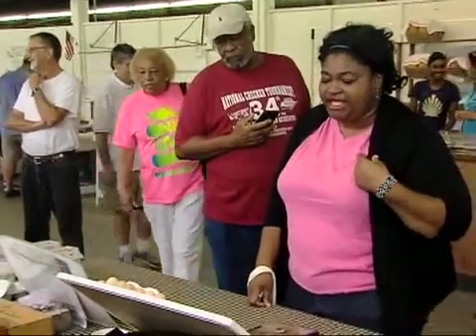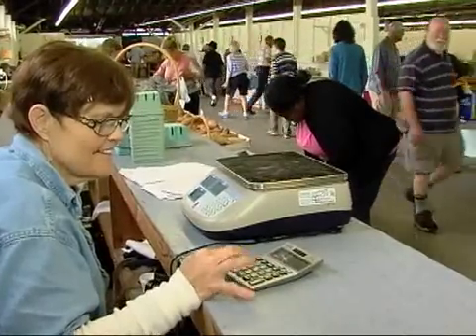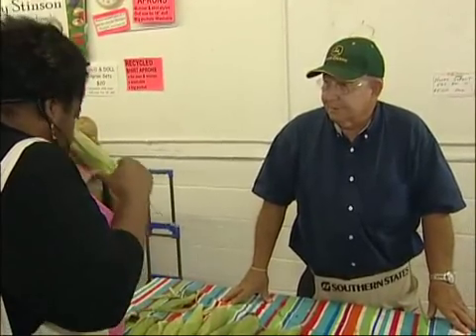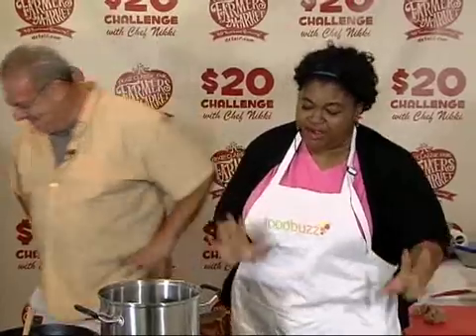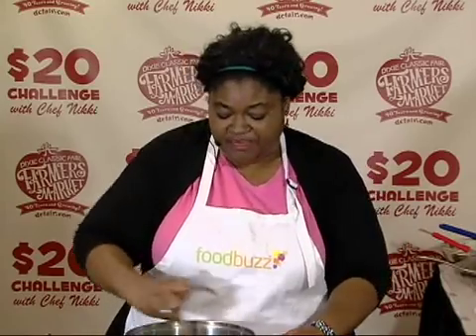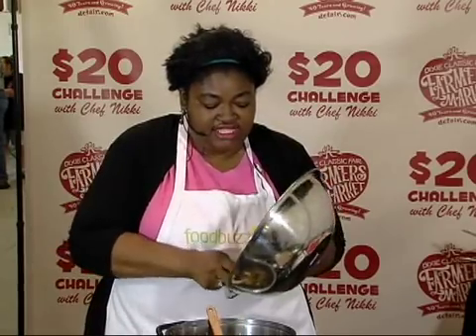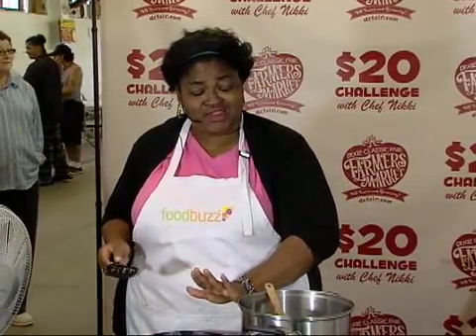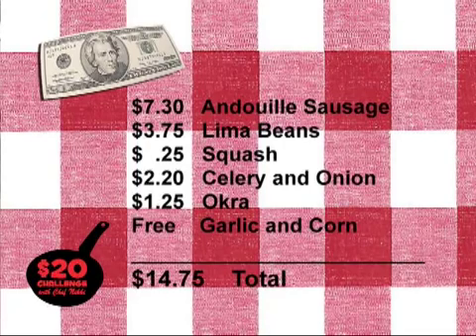$20 Challenge Episode 07